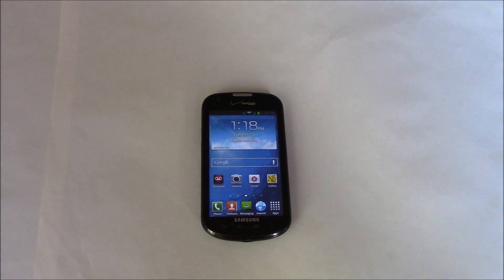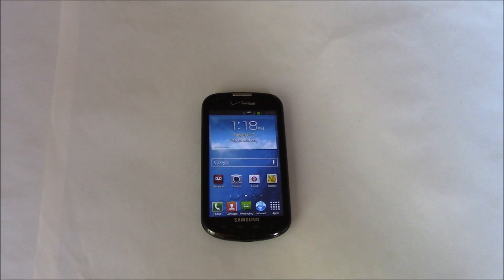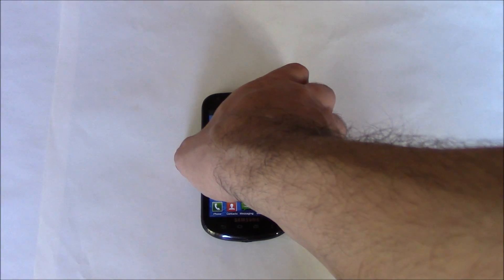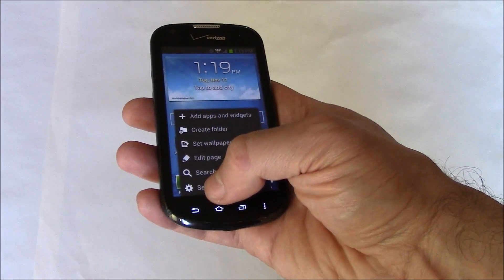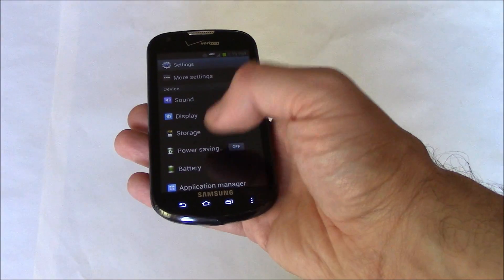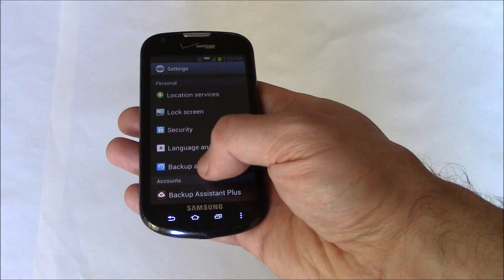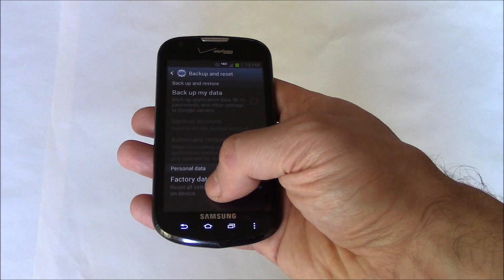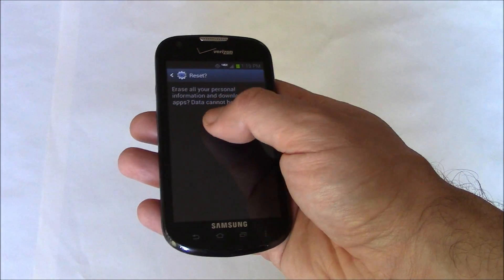How To Restore A Samsung Galaxy Stellar SCH-1200 Smartphone To Factory Settings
Data wipe / restore to factory settings tutorial for the Samsung Galaxy Stellar SCH-1200 Android Smartphone